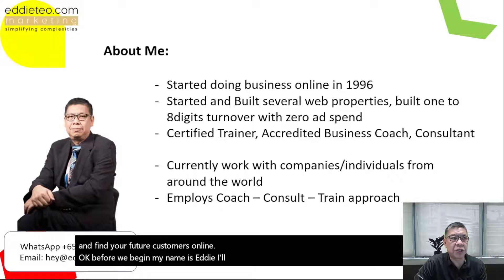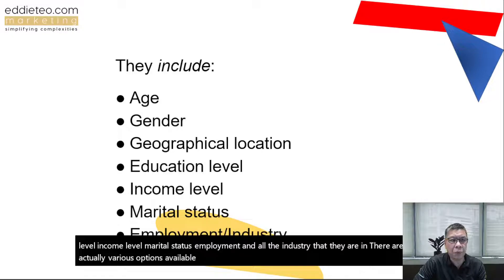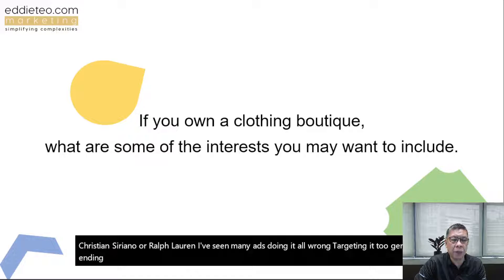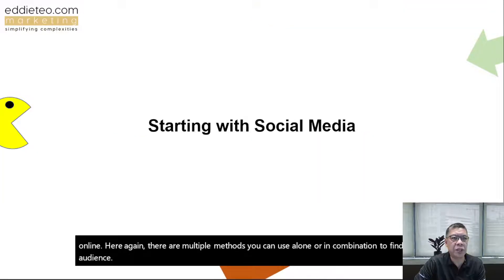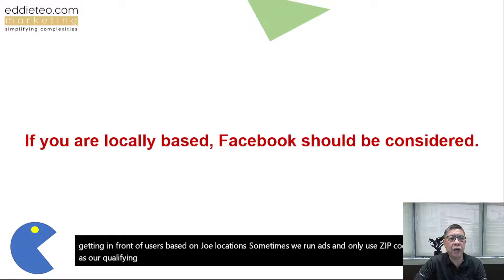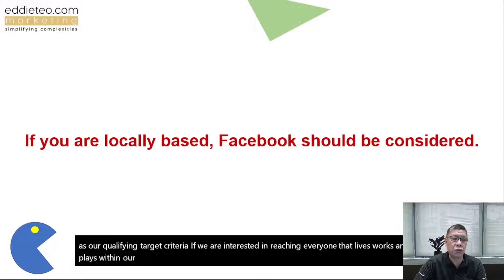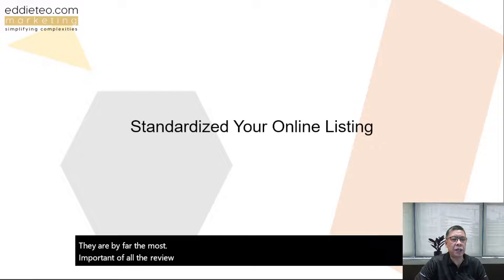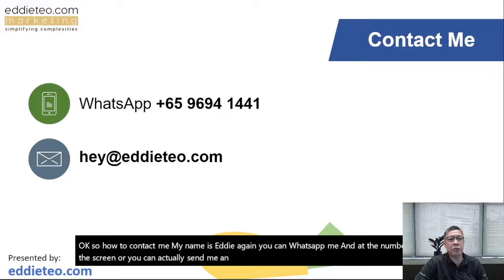How to Identify Your Audience and Find YOUR future customers Online - Eddie Teo Marketing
In this video, I'm going to show you how to identify your audience and find YOUR future customers online.

Hey there, my name is Eddie and in this video, I'm going to teach you a really valuable skill that will help you take your business to the next level. Most people don't know how to find their target market, but after watching this video you'll be able to do just that.

Bonus: If you are interested to find out how you can stop losing customers to your competitors and get more customers from Google by outranking them, visit this URL 👉🏼 👈🏼 to get the free training on getting yourself listed on Google Local 3 Pack Listing.